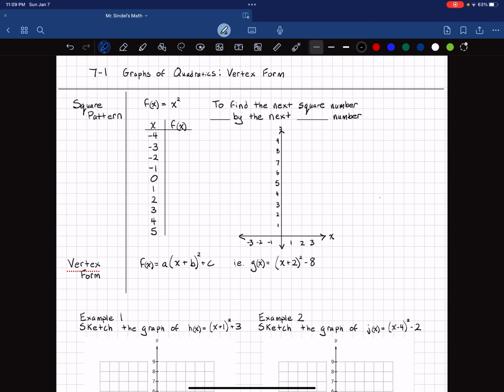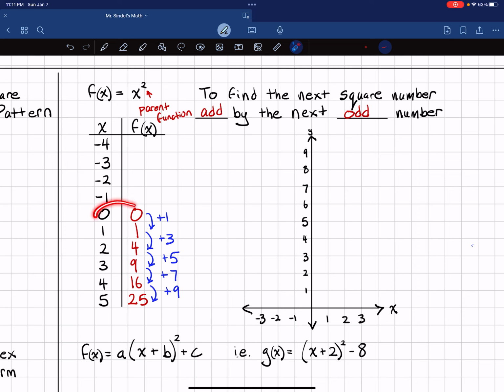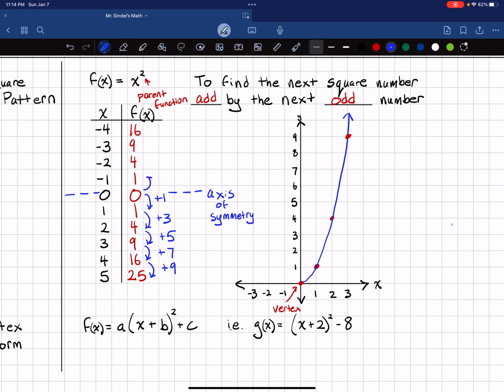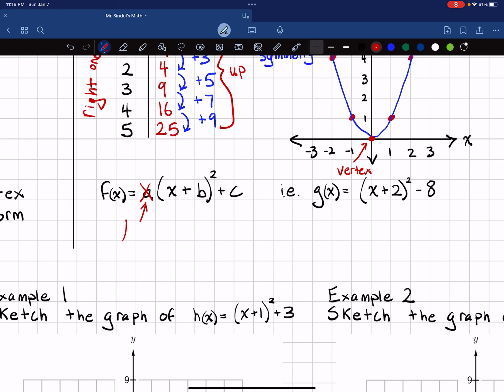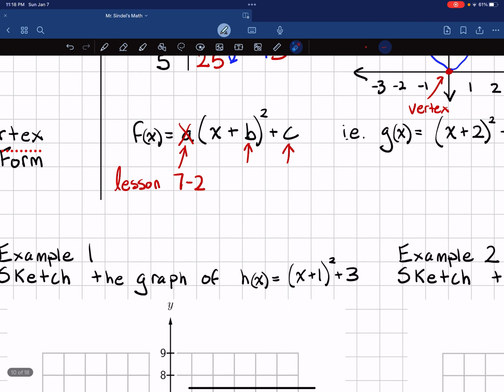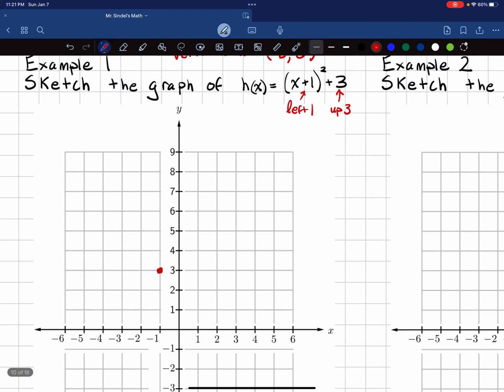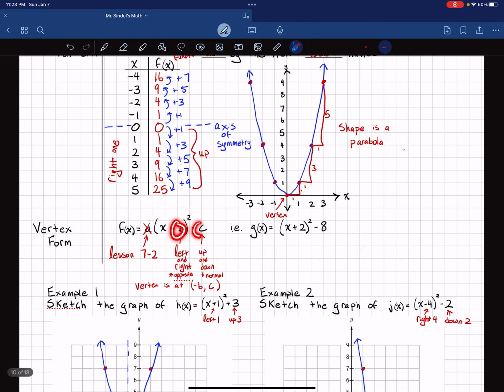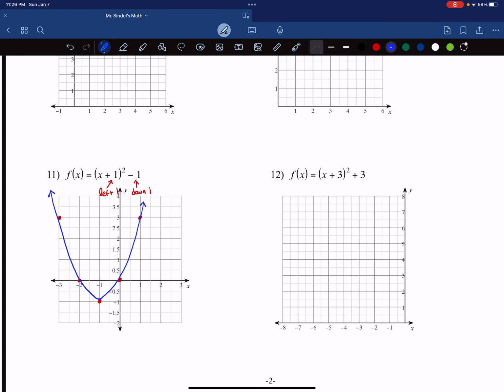Algebra 2 Notes 7-1 Graphs of Quadratics: Vertex Form